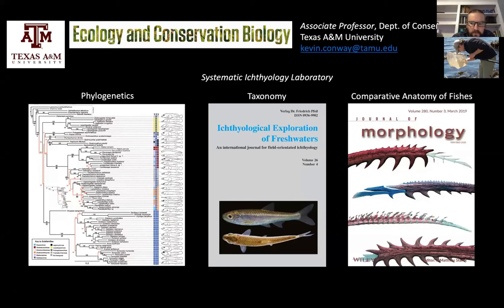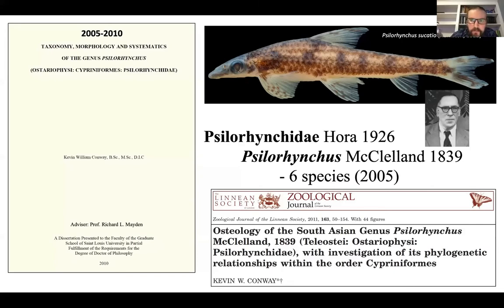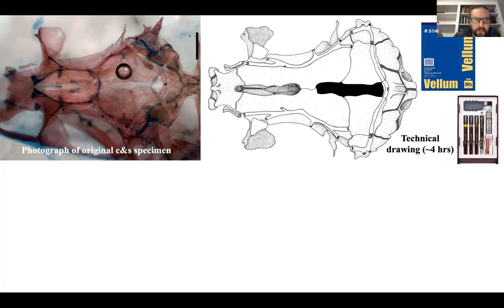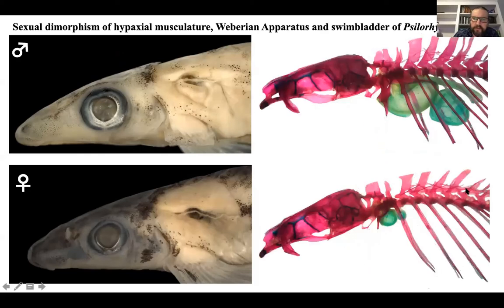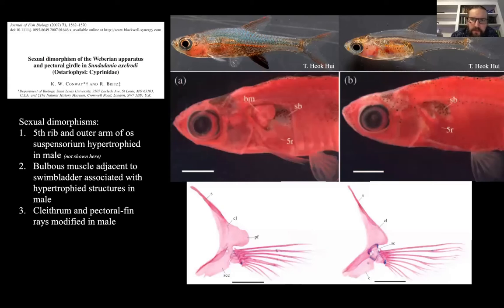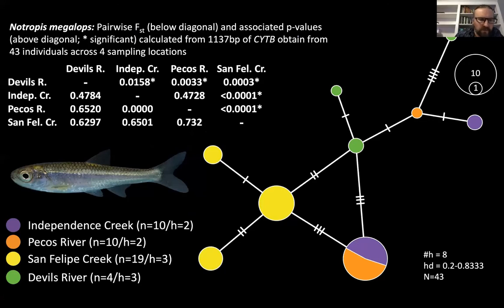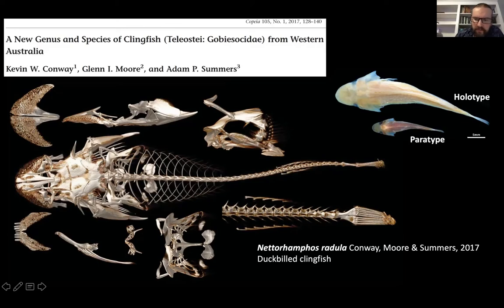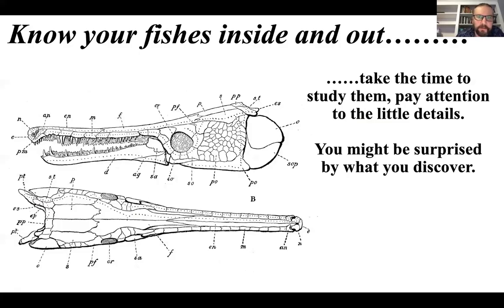Know your fishes inside out: Taxonomic Study of Fishes | Dr Kevin W Conway | Texas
Dr. Kevin Conway, Texas A&M University, United States of America

Topic: Know your fishes inside out: A deep Understanding of how Anatomy aids the Taxonomic study of Fishes

International Training Workshop on Ichthyotaxonomy (ITWIT) 2021
Department of Aquatic Biology, University of Kerala